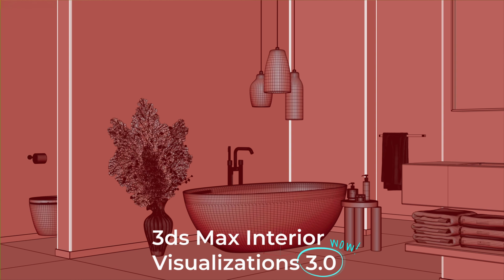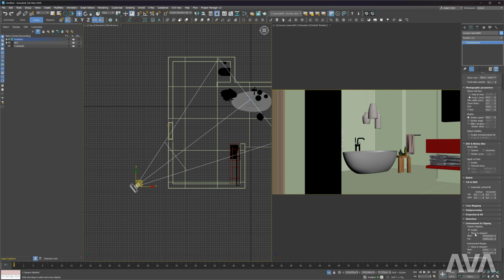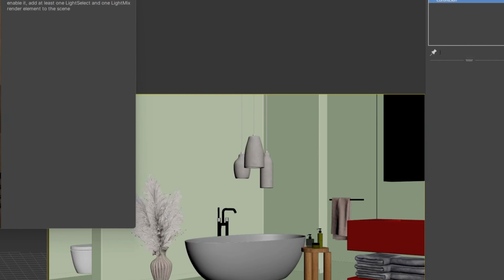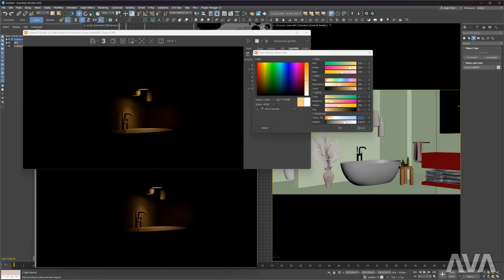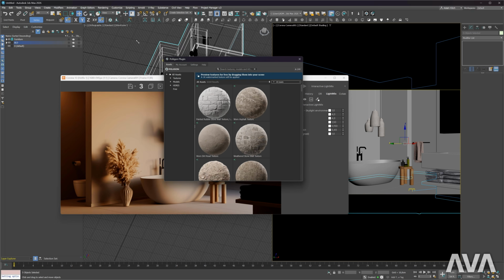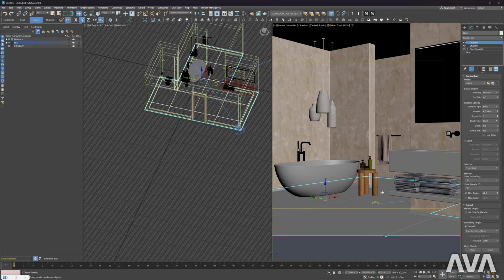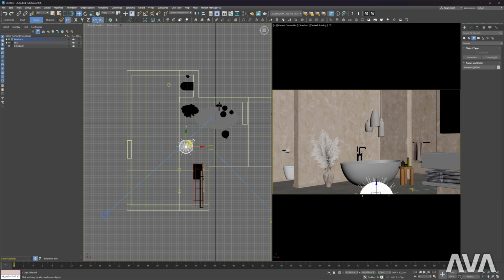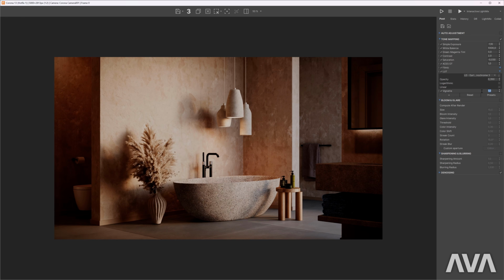Bathroom Visualization From Start to Finish | 3ds Max + Corona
Create a complete bathroom visualization from start to finish in 3ds Max and Corona Renderer. I’ll show you my workflow for camera setup, lighting, materials, and post-production.

⏱️ Timestamps
0:00 Project Introduction
0:15 Camera Setup & Composition
3:58 Lighting
8:16 Materials
13:42 Post-Production